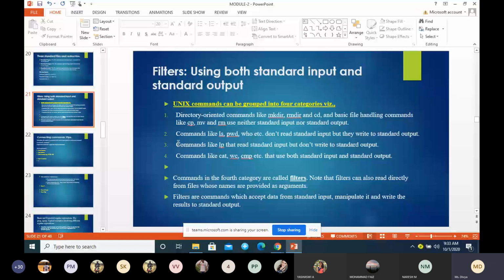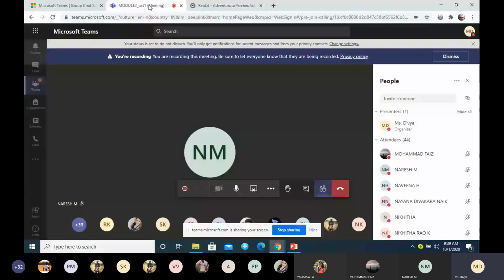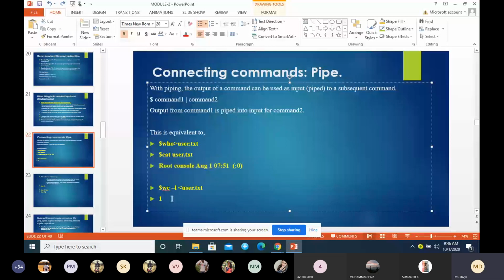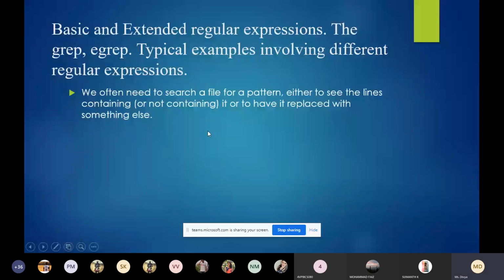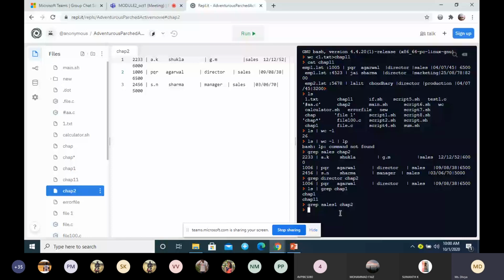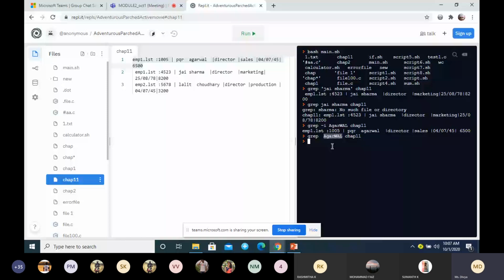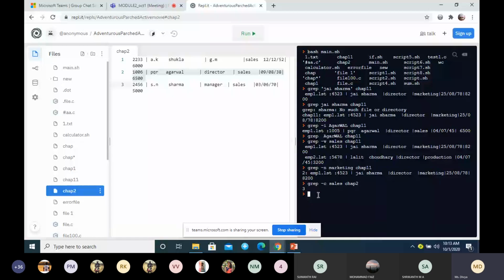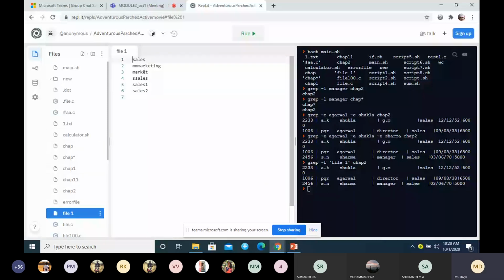5CSB 18CS56 UP Module2 Lecture5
Wild card example